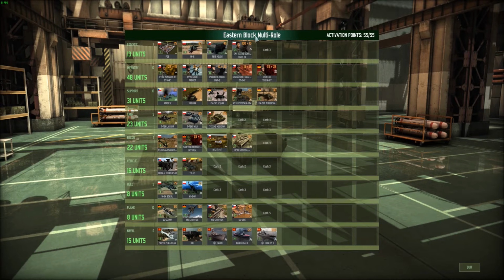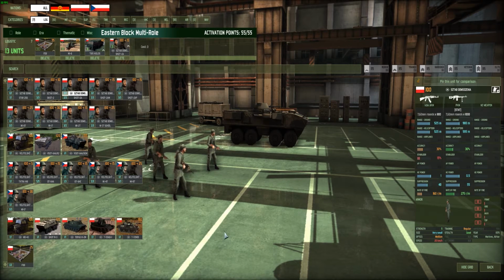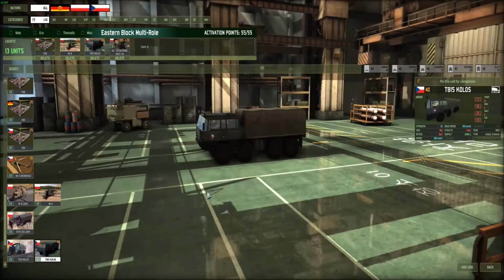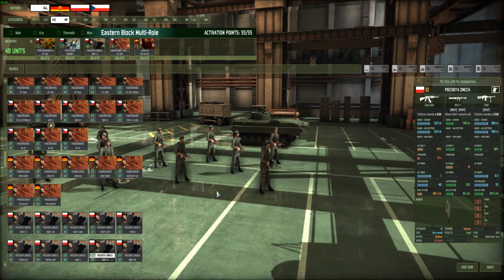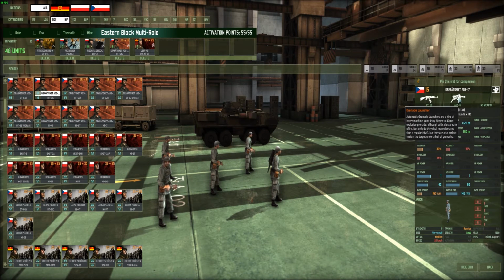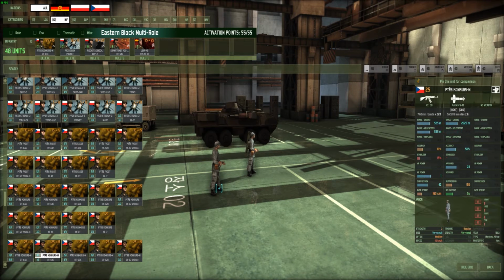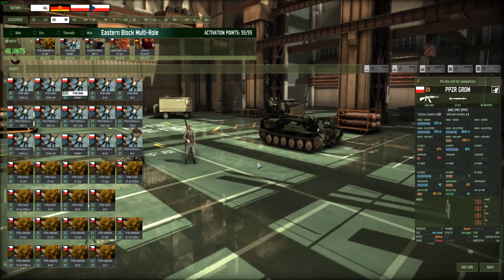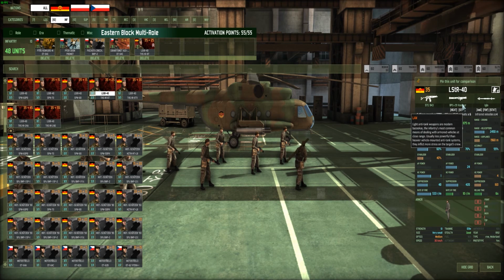Wargame Red Dragon - Deck Guide - Part 1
In this new series I will be taking a look at decks in Wargame Red Dragon. I will be using my own personally deck to explain the ins and outs of what comprises a deck and my thoughts on what makes a good one.

PS. - Sorry for the delay on getting this uploaded. I have had a lot of adult issues come up lately and that unfortunately pushes back my post times. Secondly, sorry I sound so tried it was really late when I started this ;-P.

Eastern-Block Mulit-Role,
Deck Code for those interested:
svgOaYak0qcpRUZ1SzUmbDtdLtzKbf0TQQ/NDiUzRhUM0eoJT2pE03yb9OYaaVlGR02qbRJ2a6FmqfzT6JEwgRqEsg==